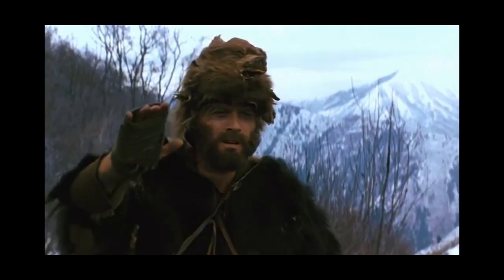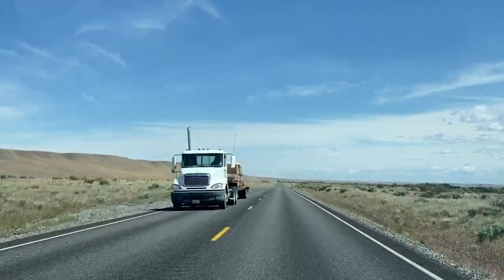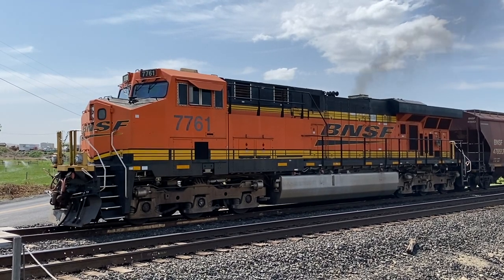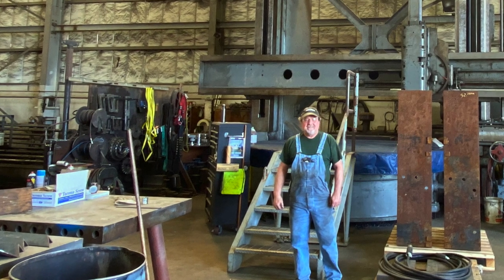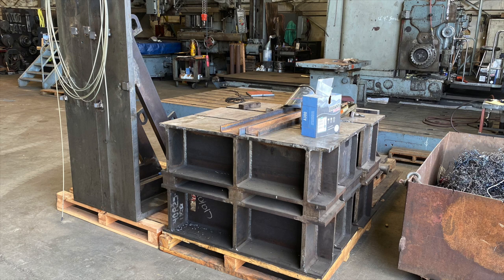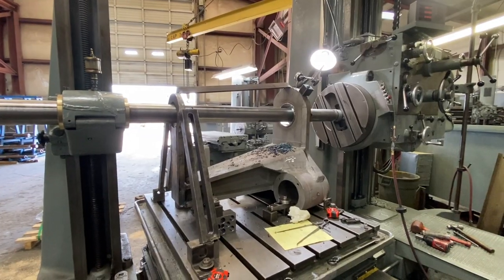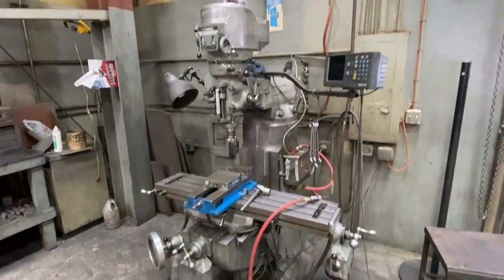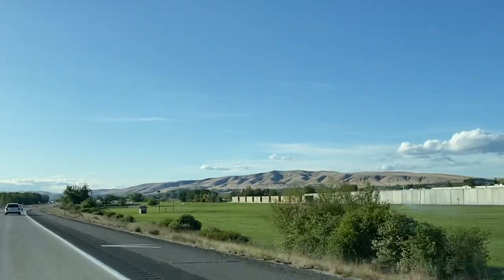ROAD TRIP - MACHINE SHOP TOUR - BEAR SKIN - WORLDS LARGEST CRANE - LAMPSON RIGHT ON W/ JON CRANE #7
Road trip time! I head out on the road in Washington State to pick up a bear skin for an upcoming project where I am making a bear head hat in the style of Jeremiah Johnson. On this trip I also visit the machine shop of Lampson International, a manufacturer of some of the worlds largest cranes! I had a great time on this trip and I hope you enjoy watching!
Thanks,
Jon Crane